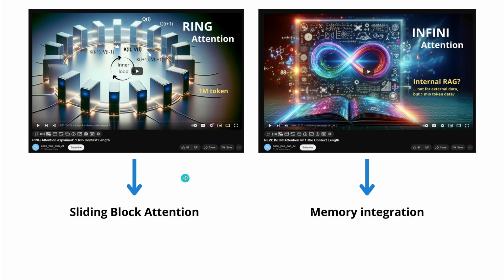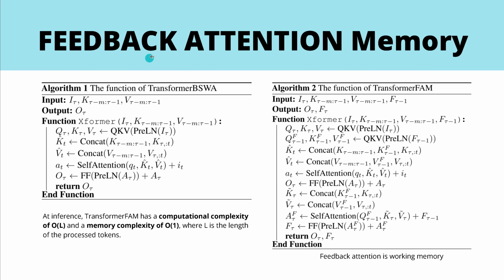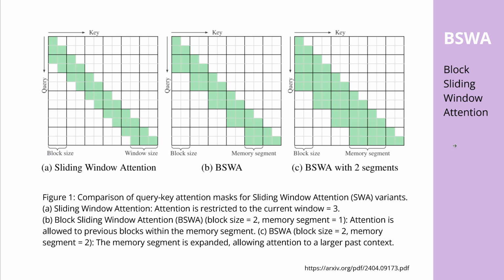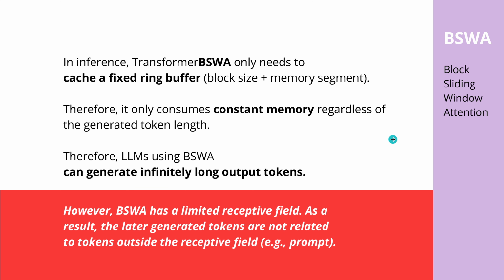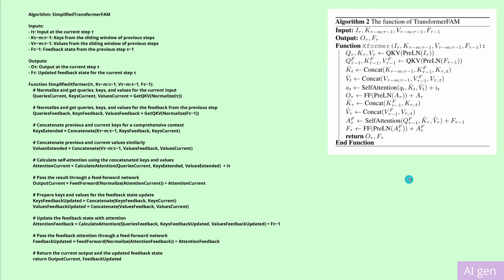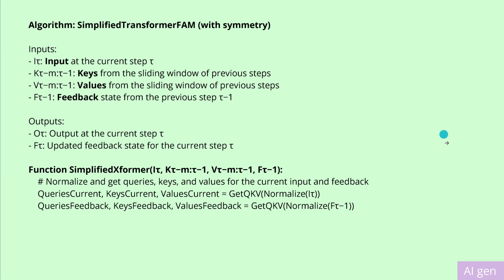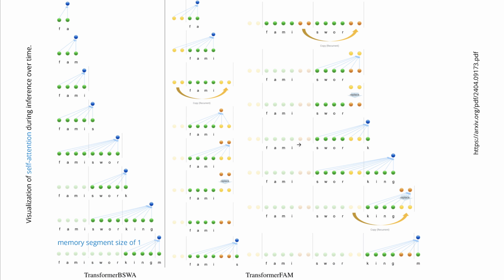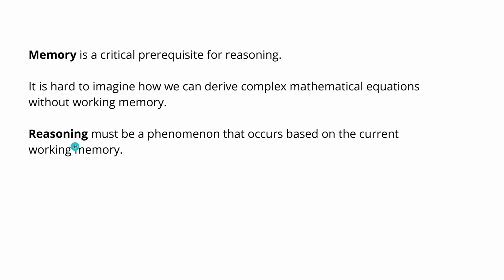Mighty New TransformerFAM (Feedback Attention Mem)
The Latest in AI research: The video introduces a powerful new TransformerFAM (Feedback Attention Memory) by @Google  a novel architecture designed to enhance Transformers by incorporating a feedback mechanism that emulates working memory.
Plus the introduction of the new Transformer BSWA (Block Sliding Window Attention).

Based on ring attention by @UCBerkeley

This design allows the Transformer to maintain awareness of its own latent representations across different blocks of data, improving its ability to process indefinitely long sequences without additional computational overhead. Unlike traditional Transformers that suffer from quadratic complexity with sequence length, TransformerFAM operates with linear complexity, making it better suited for handling extensive data sequences efficiently.

TransformerFAM integrates seamlessly with existing pretrained models and does not introduce new weights, which facilitates the retention and compression of past information within a feedback loop across sequence blocks. This enables the model to manage long-term dependencies effectively, thus enhancing performance on tasks requiring extensive context awareness. The architecture’s feedback loop mimics biological neural networks' mechanisms, proposing a scalable solution to the limitations of current Transformer models regarding long sequence data processing.

00:00 3 videos on infinity context length
01:19 Visualization of new transformerFAM
02:58 Pseudocode for two new transformer
04:14 Basics of Attention calculations
07:00 TransformerBSWA - Block Sliding Window Attention
12:15 TransformerFAM - Feedback Attention Memory
14:47 Symmetries in operational feedback code
20:09 Time series visualization of new FAM and BSWA
23:24 Outlook on Reasoning w/ TransformerFAM

TransformerFAM: Feedback attention is working memory